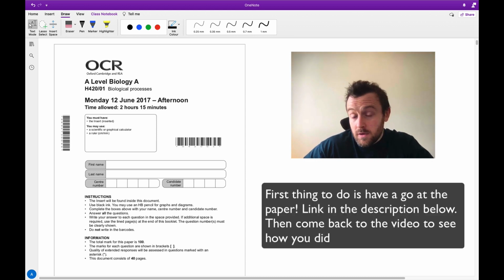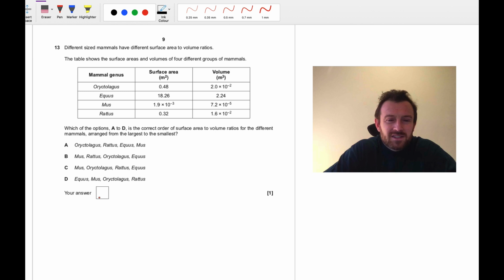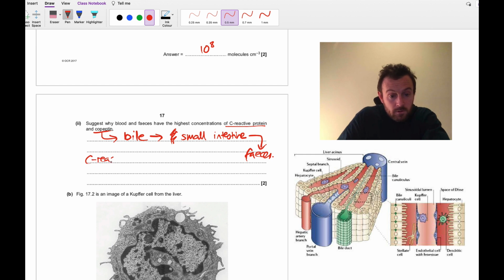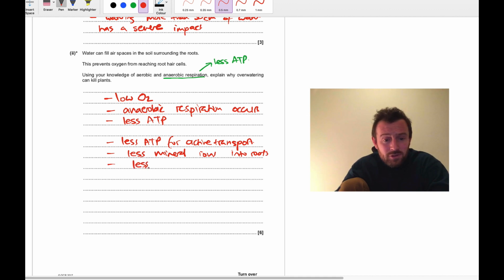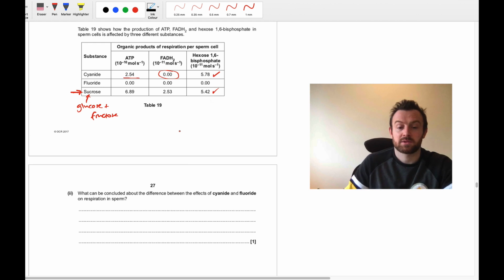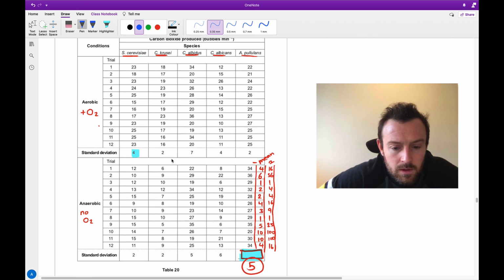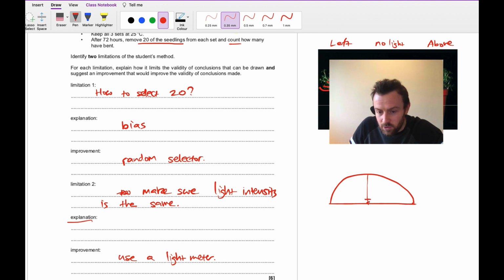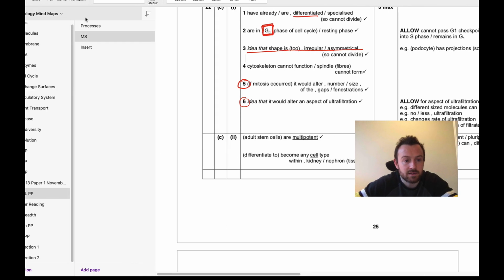Biological Processes 2017 OCR A Level Biology Runthrough